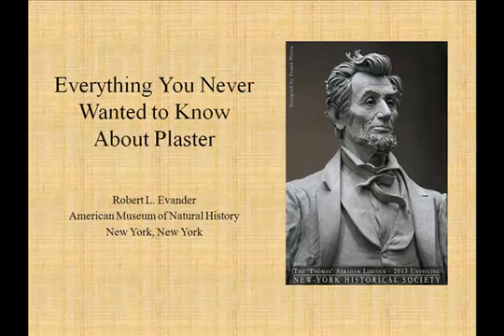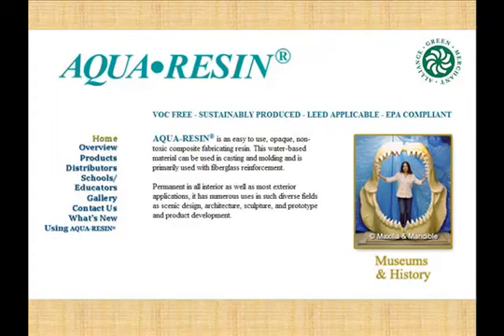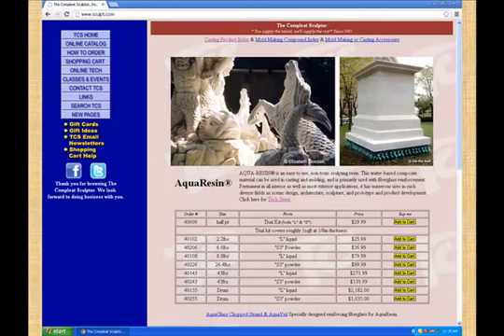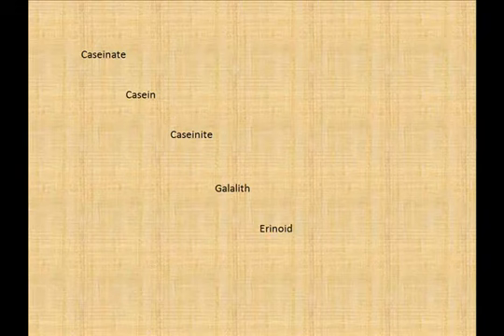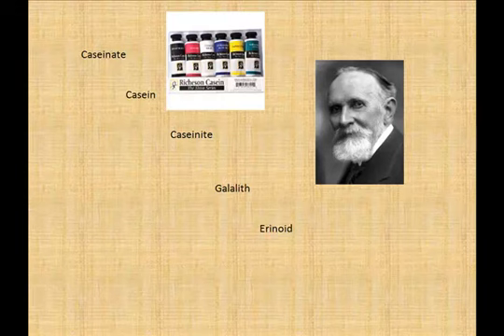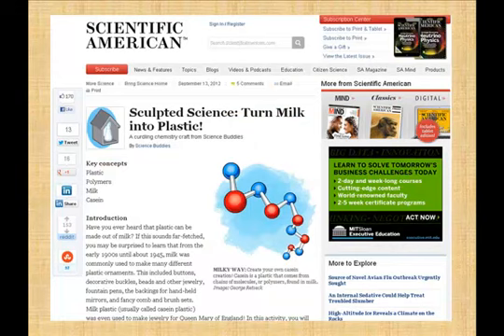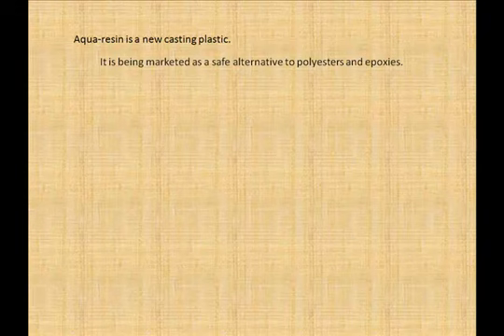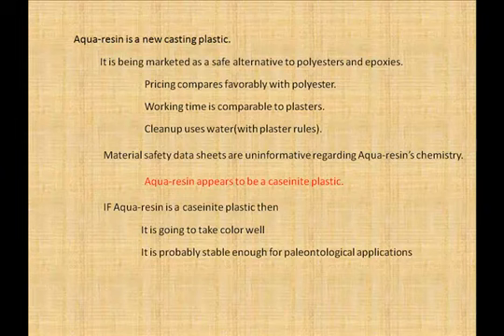Everything You Never Wanted to Know About Plaster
Royal Tyrrell Museum - Fossil Preparation & Collections Symposium 2013

Robert L. Evander, American Museum of Natural History "Everything you never wanted to know about plaster"

Originally published July 11, 2013.